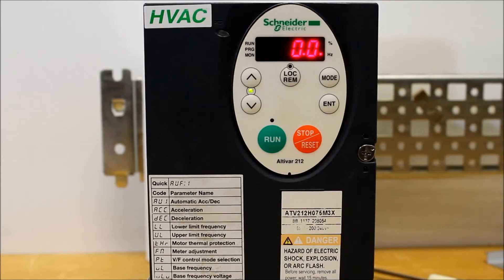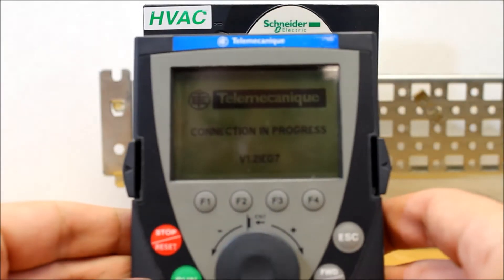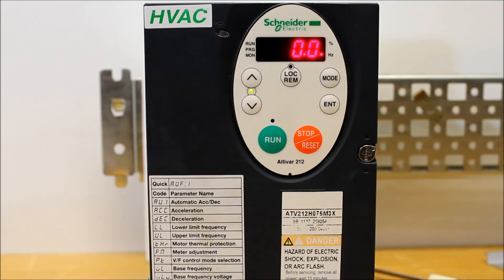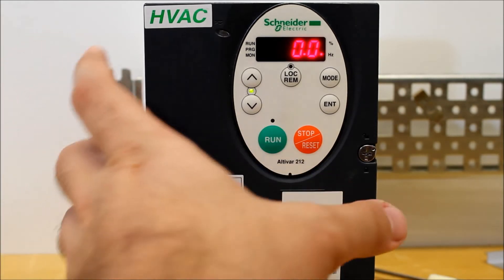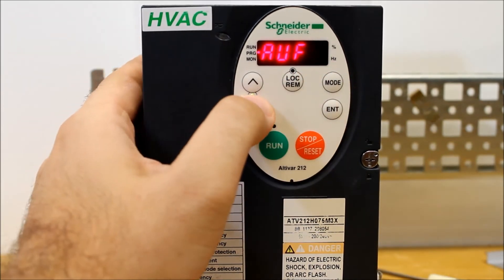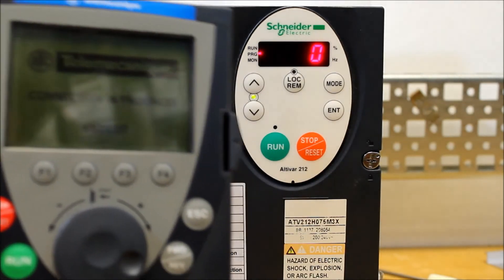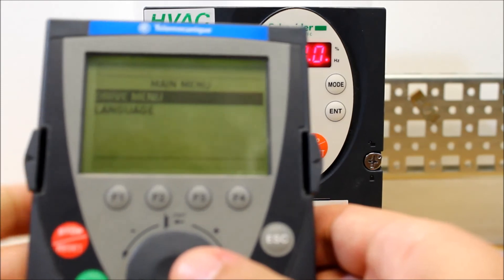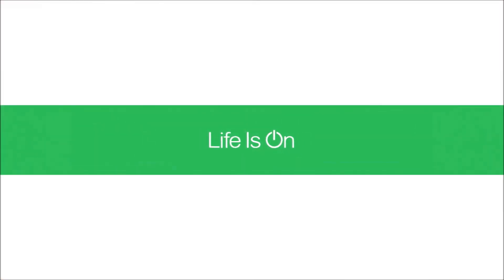Troubleshooting Connection in Progress Message on Altivar 212 Keypad | Schneider Electric Support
Tutorial for troubleshooting a "Connection in Progress" status message on a HMI Keypad (VW3A1101) connected to a Altivar 212 (ATV212) Variable Frequency Drive (VFD) by verifying proper configuration of Baud Rate (F800) and Parity (F801) parameters through front display.